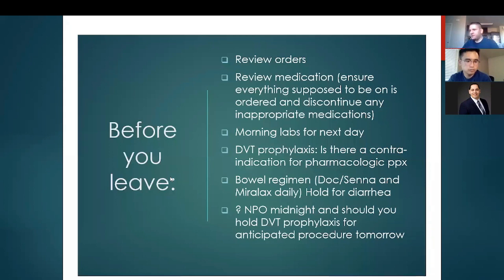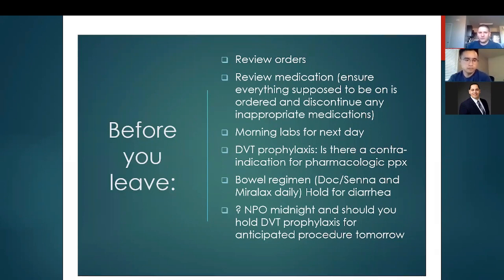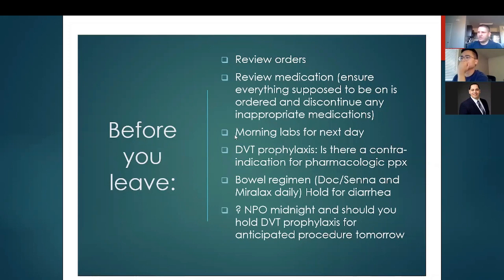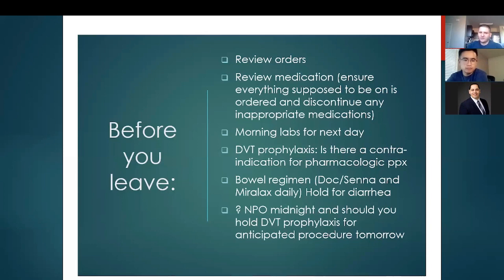VA Wards Orientation - Discharge Planning